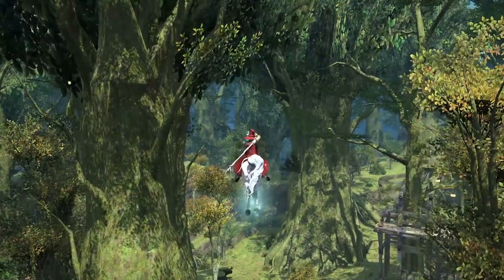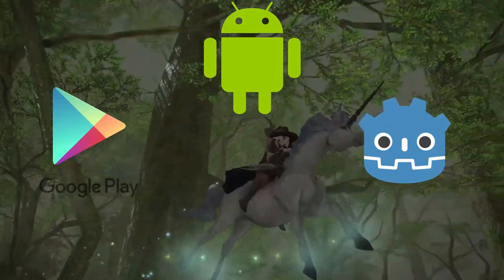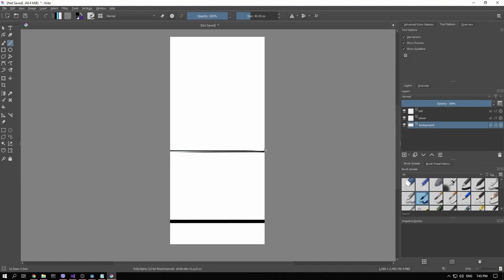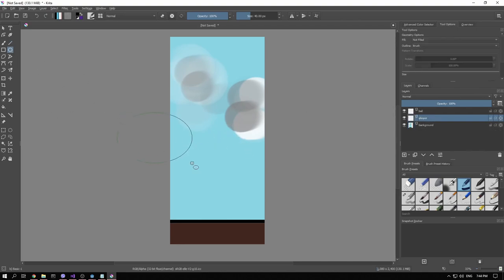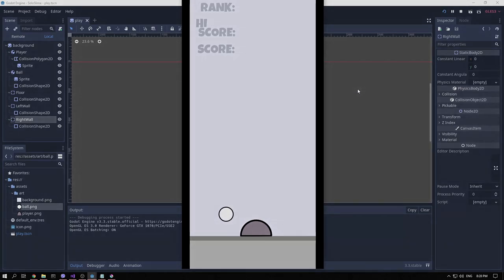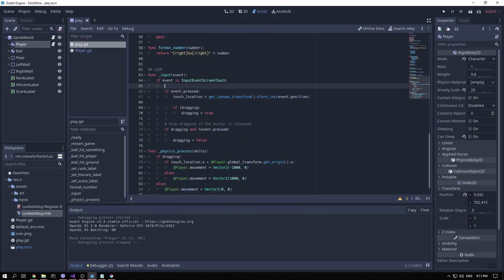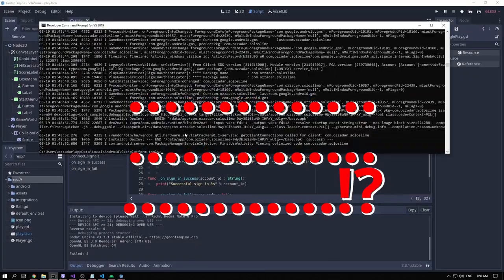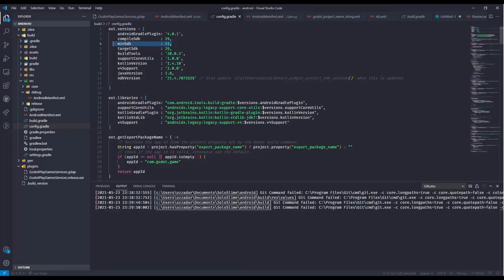Making an Android game in 4 hours! (Why I love Godot)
In order to show you how to integrate the various features of Google Play, we first needed an Android Game in Godot.

In this video, I show you how I made a game in 4 hours using Godot 3.3 with basic Google Play integration as described in my previous video.

As of June 8th 2021, I'm maintaining a fork so I can always have a working version. In addition, I've added a little functionality into the plugin:

0:00 - Intro
0:45 - Series Plan
2:13 - Creating Art
3:27 - Setting Up the Godot Project
3:40 - Adding Physics (RigidBody)
4:30 - Gameplay loop
5:00 - Player Input
6:17 - Google Play Services (all aboard the struggle bus!)
7:29 - Gameplay Demo

Godot Dragonbones is a custom Godot engine build with the godot_dragonbones module that I am maintaining and distributing. It provides full-featured, 2D Skeletal animation support for the DragonBones API; a free, open source alternative to Spine: 2D Skeletal Animation.

If you're interested in using this in your projects but would like more guidance, leave a comment letting me know what you'd like me to explain next.